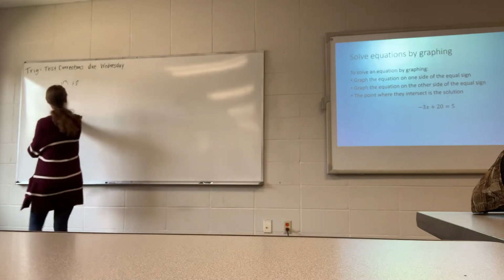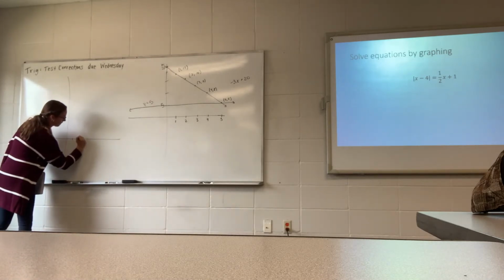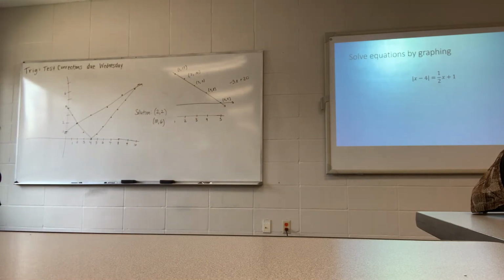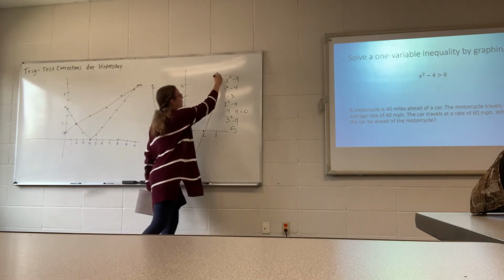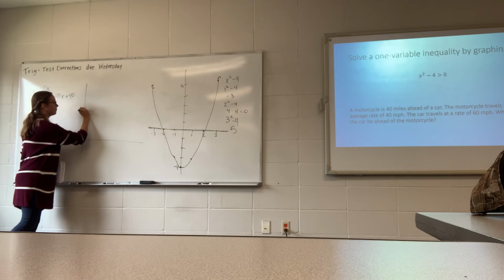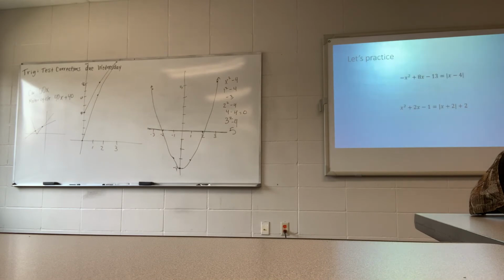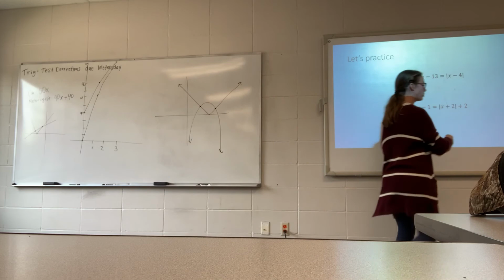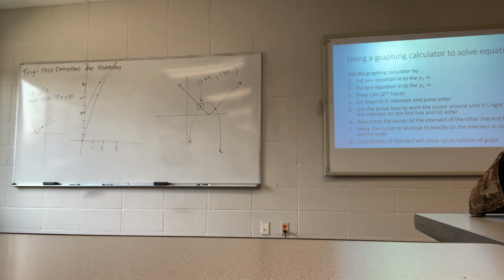1.5 Notes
Finding solutions graphically